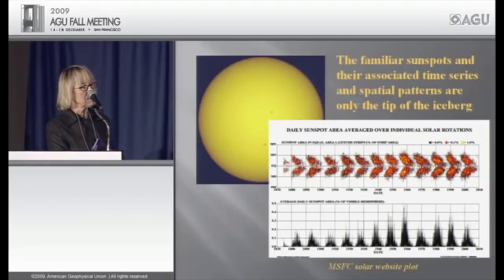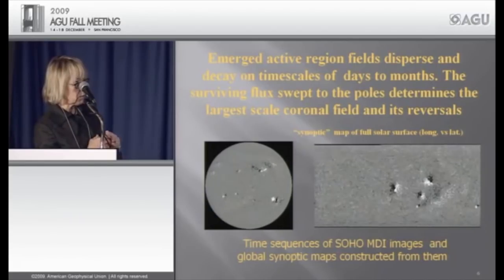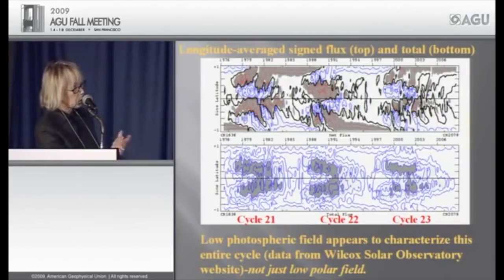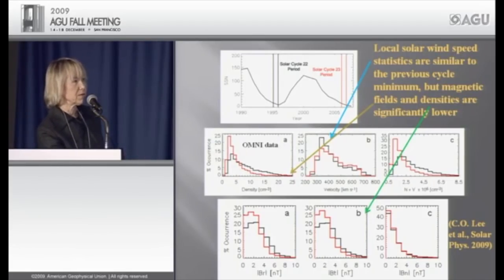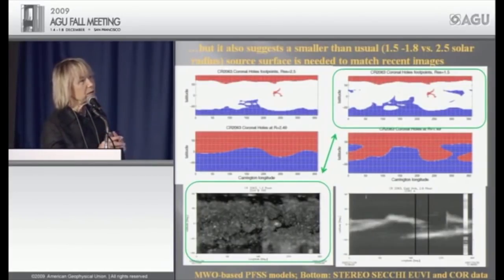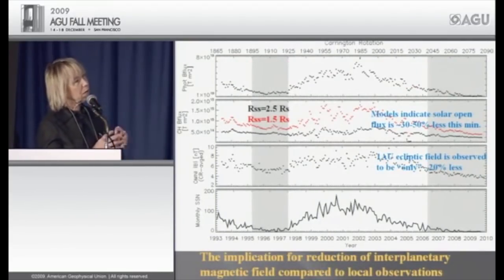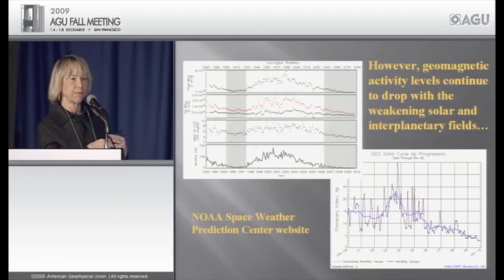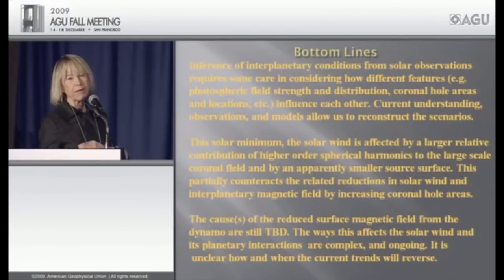How Changes in the Solar Dynamo Are Affecting The Solar Wind Around Us